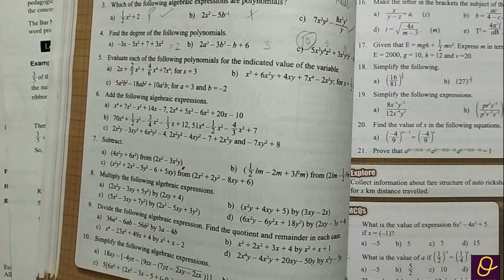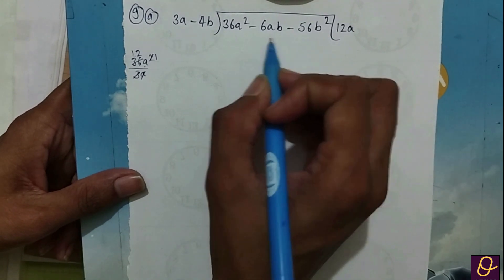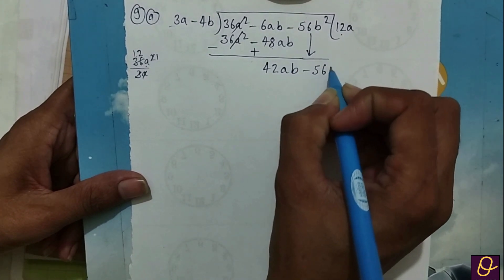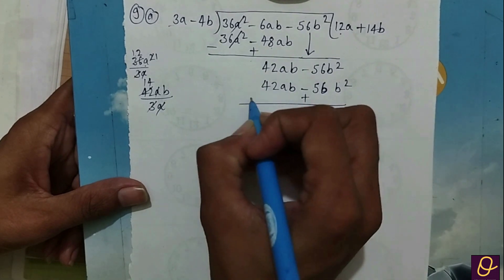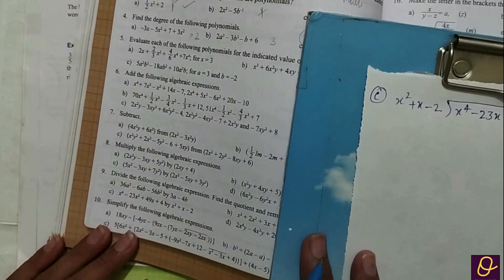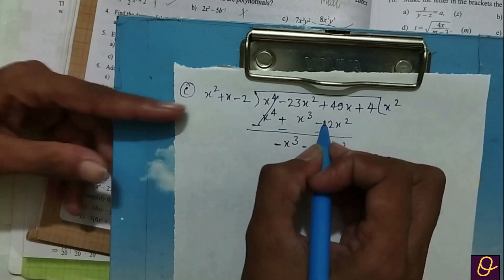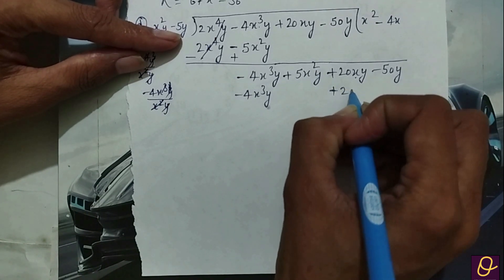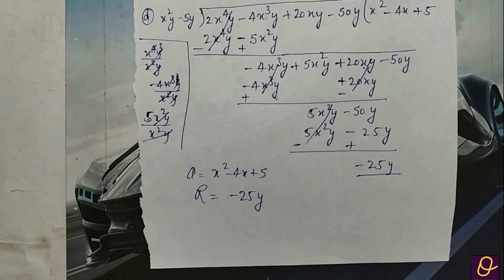Extra Practice of chapter 6 Q-9 WOW Maths Updated Version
Check playlist for all videos of class 6th,7th and 8th wow maths solution ICSE CBSE NCERT MATHS SCIENCE
Review exercise class 7th wow maths
Omi Maths Concept
Maths solution

Given above are links of playlists, Telegram and Facebook account you can follow to get notifications and for any doubts, that I have created to help you.